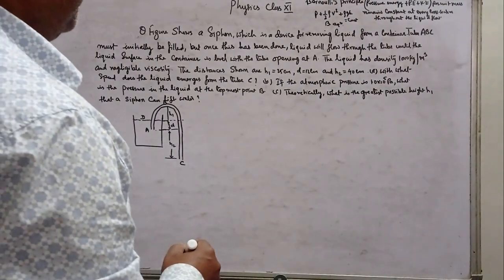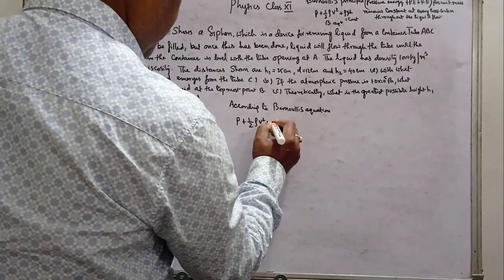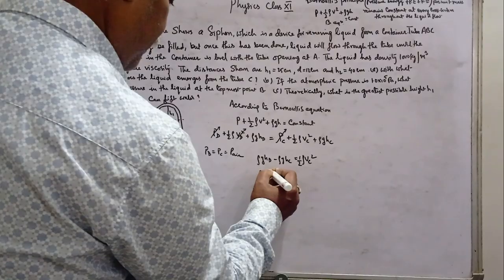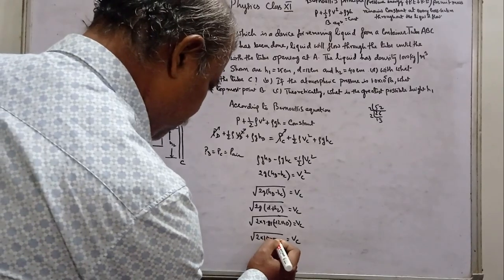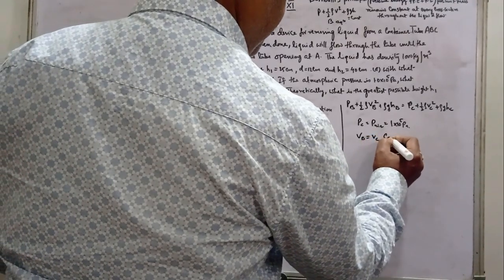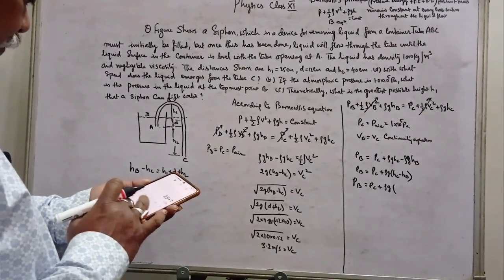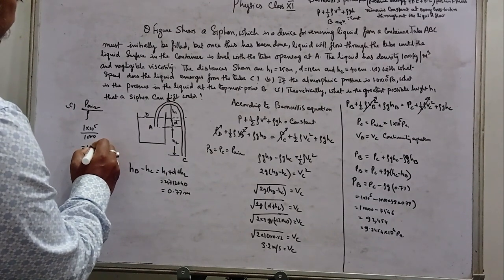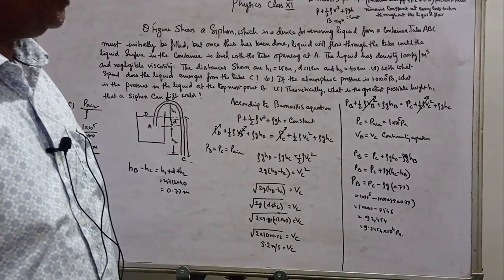Class 11 || Physics Problem Solution Part 4 || On Bernoulli's Principle